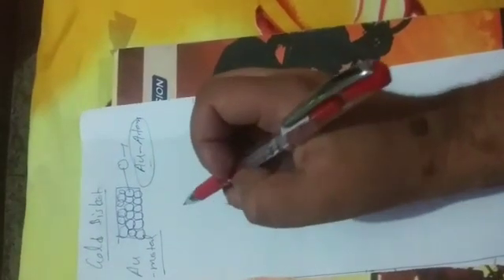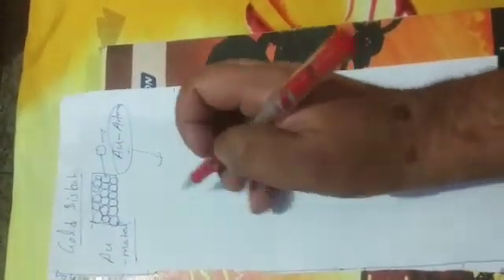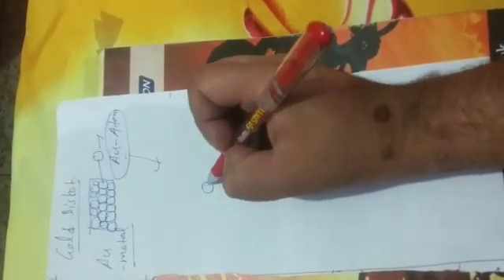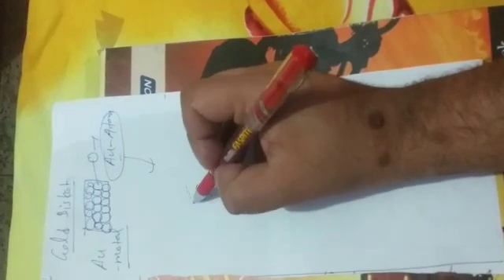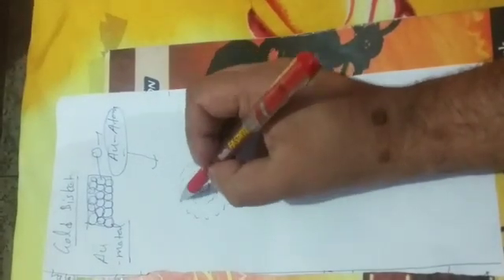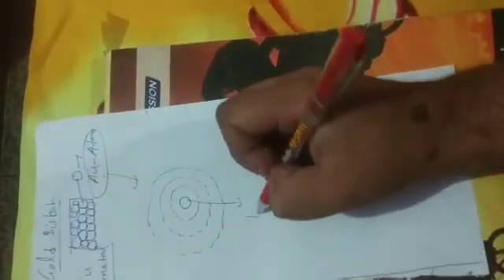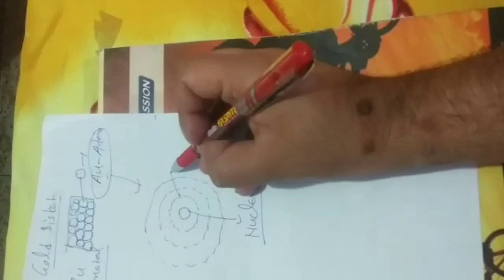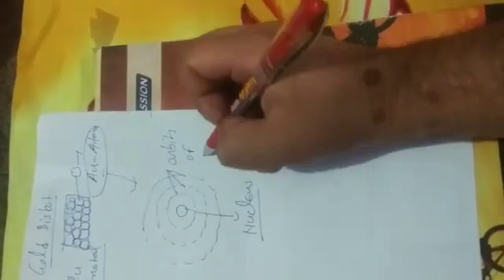Class-9th science, Chapter-4 Structure of Atom,Part-1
Introduction
characters of carbon